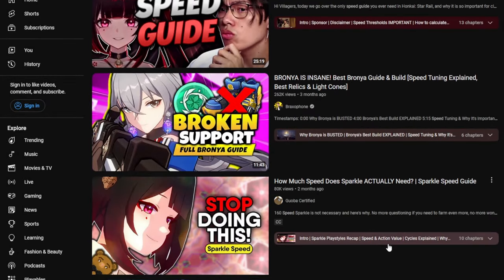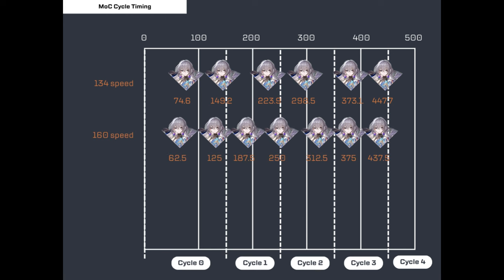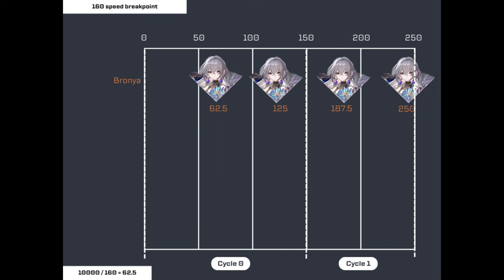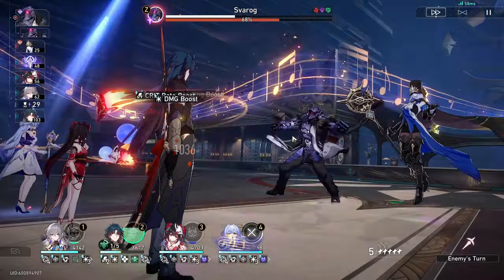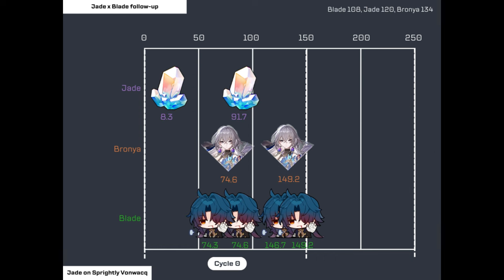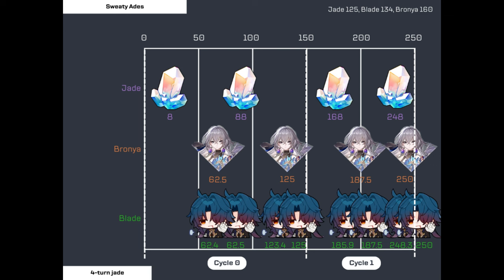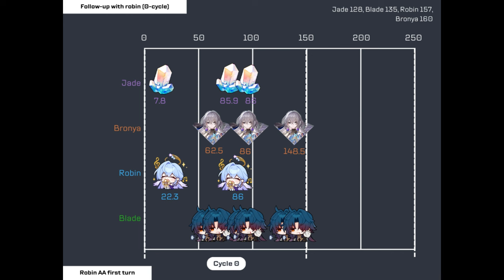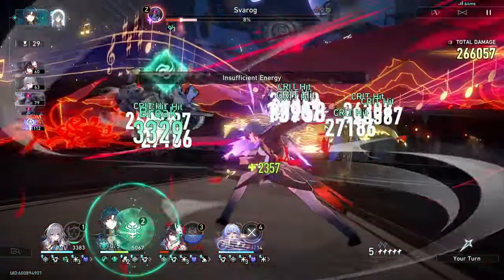Complete Speed Guide ft. Blade and Harmony: Support Rail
Have you ever wondered how much speed to build on your characters? Hopefully this will help answer most if not all of your questions!

0:00 Intro
0:20 What is speed?
1:45 Speed breakpoints
4:25 Most important breakpoints
5:00 Action advance
7:40 Team building
10:00 Unlimited blade works
11:53 Welcome to my blade works
14:20 Jade dreams
15:55 Vonwacq Jade tech
19:21 Robin follow-up
24:08 My recommendations
25:34 What I'm doing